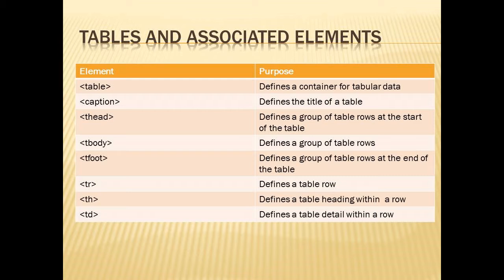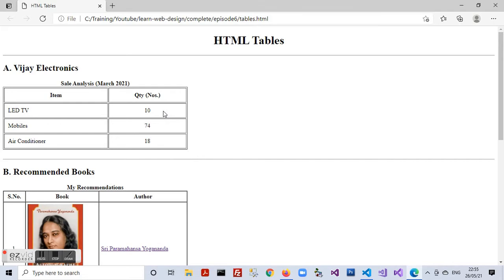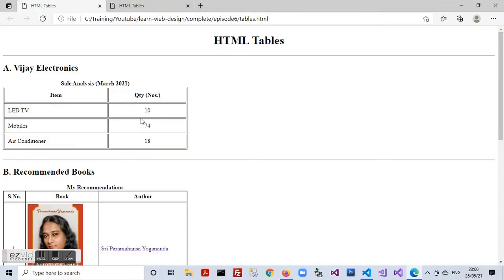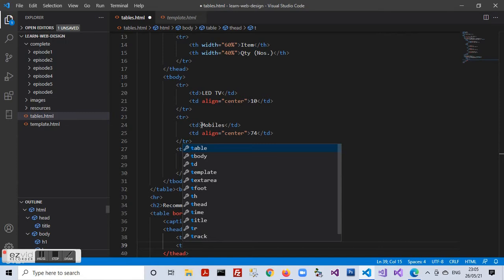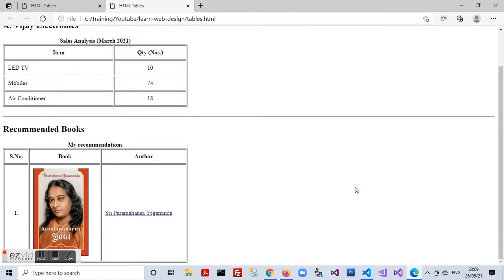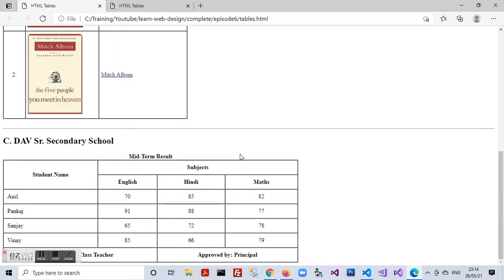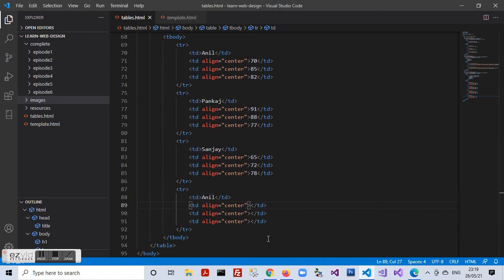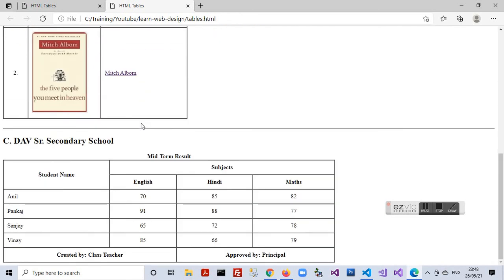HTML Tutorial | HTML Tables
The video gives a primer of a HTML Tables.